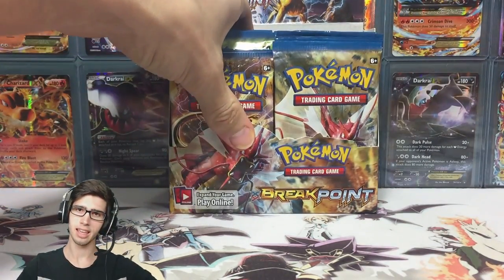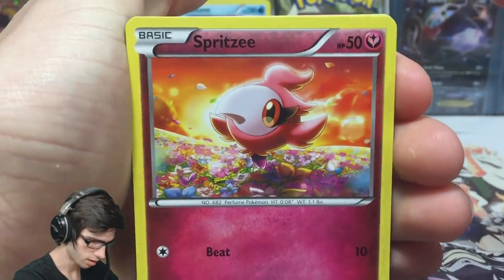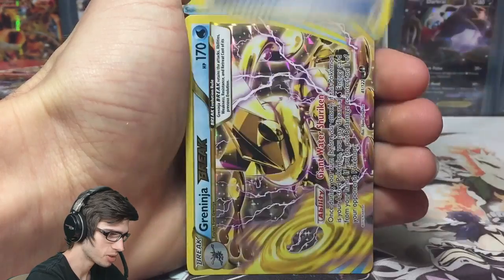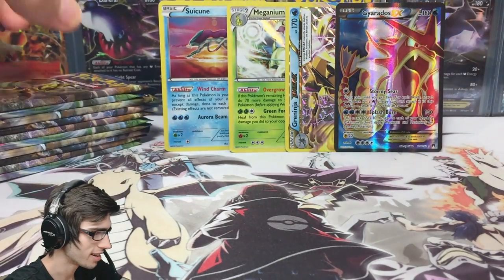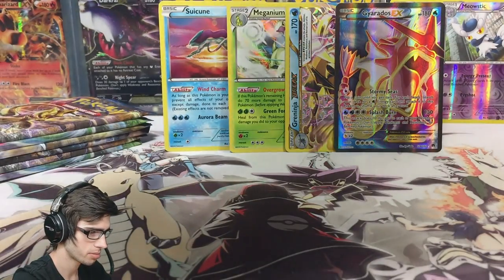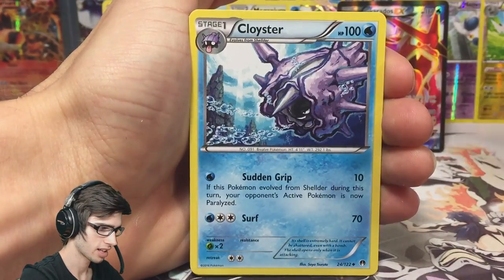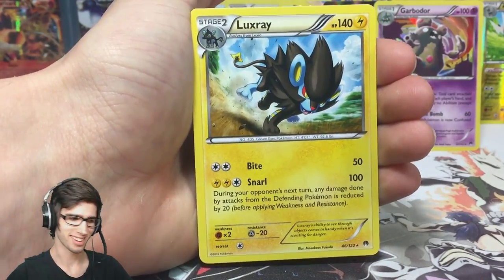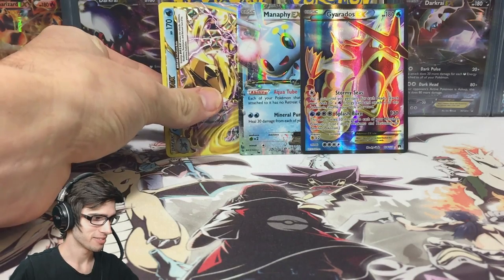OPENING A POKEMON XY9 BREAKpoint BOOSTER BOX #6 (1/2)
Today we are back again, once again, with the final booster box from my BREAKpoint case! In this first part of box #6 we will be crackin' into 18 packs. The goal pulls from this box would have to be Espeon EX FA, & Skyla EX FA! Hopefully we can get them! Enjoy!!